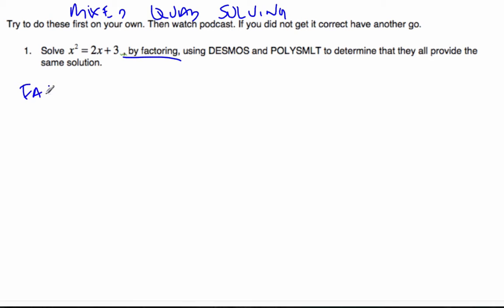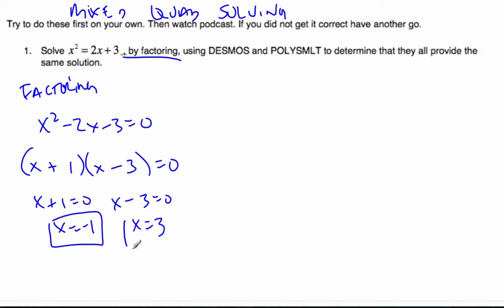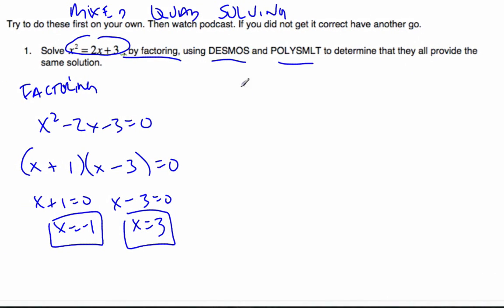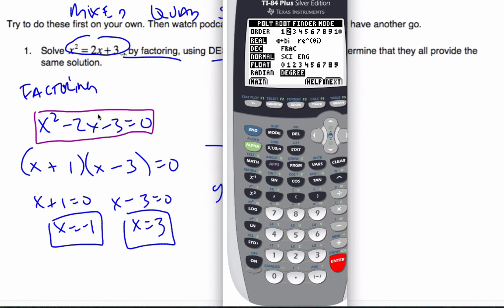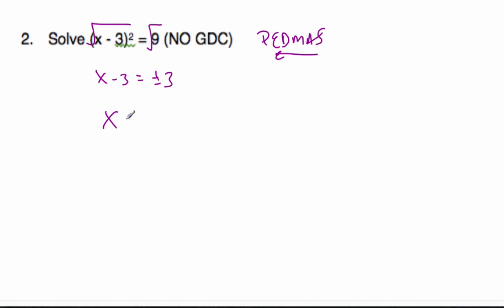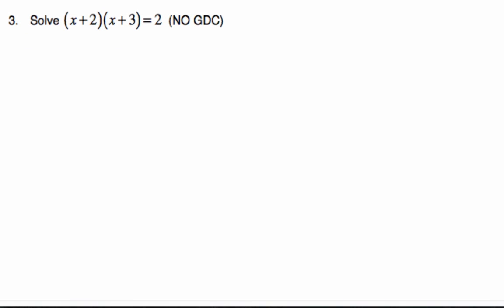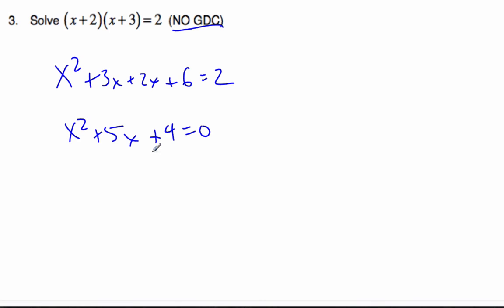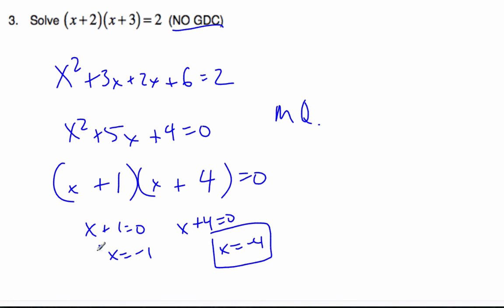5 07 1 Mixed Quadratic Solving